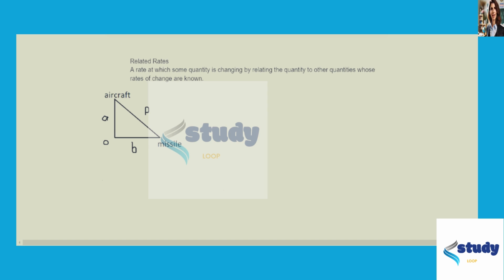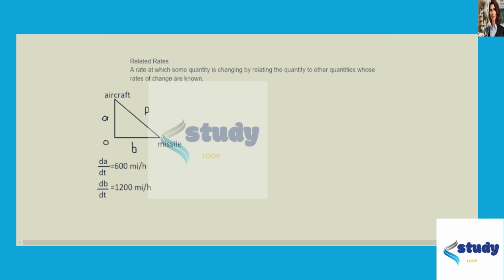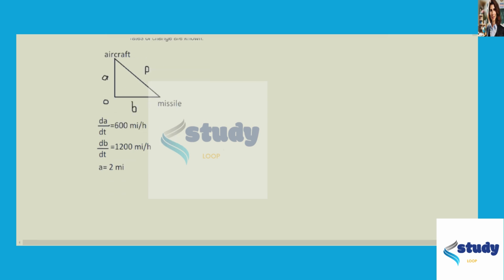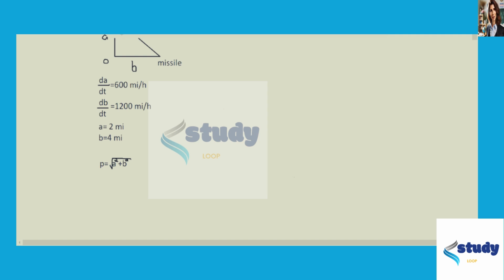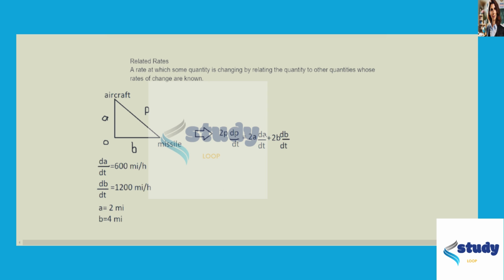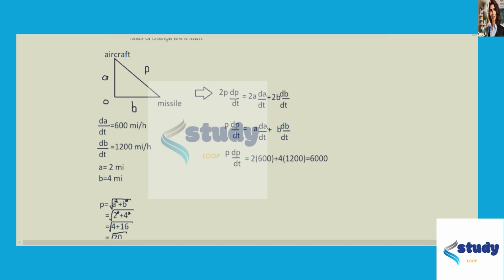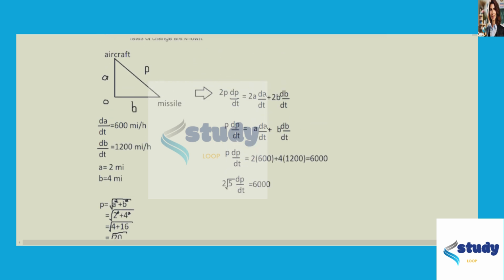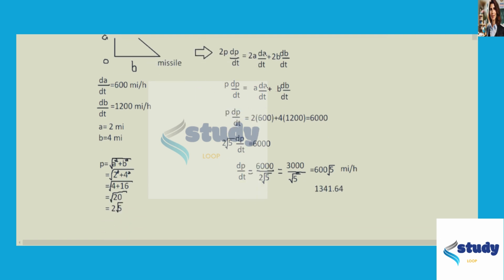an airplane takes off at a speed of 340 mph on a n aircraft carrier The aircraft moves due south at